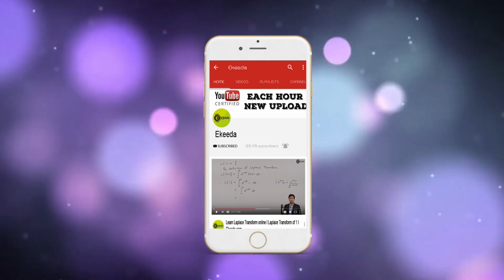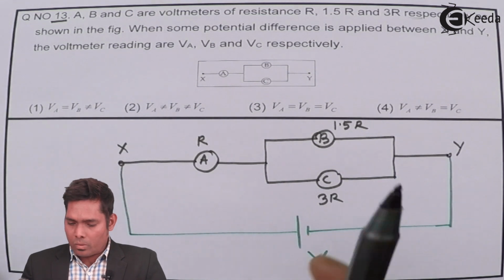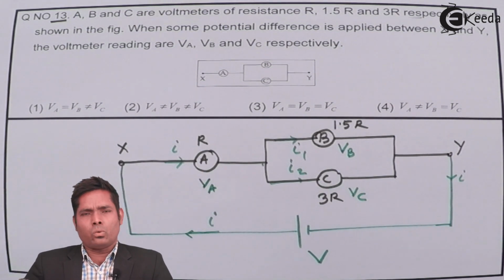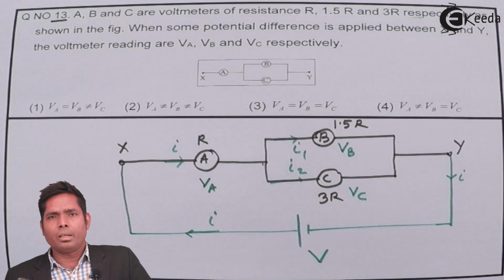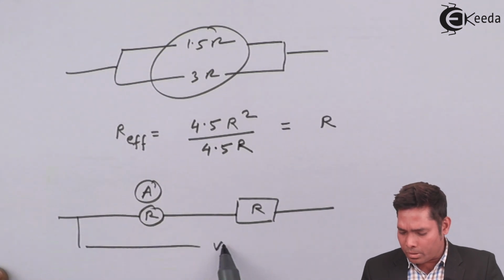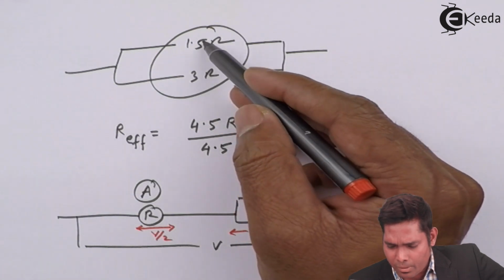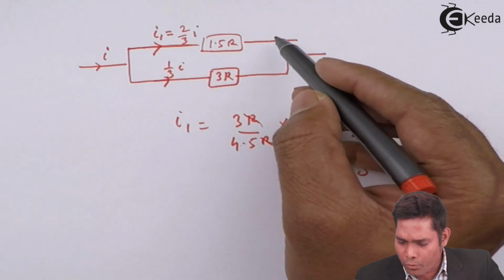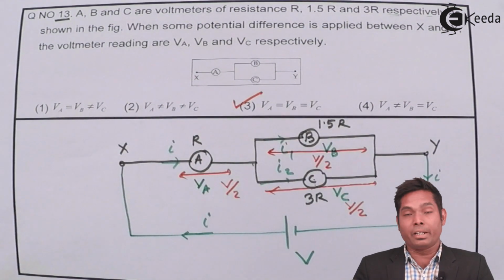NEET 2015 Physics Paper Solution - Question 13 - NEET Physics Paper Video Solution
Happy Learning : )